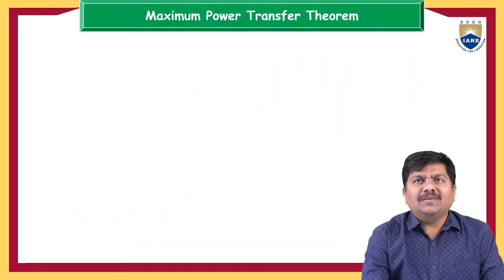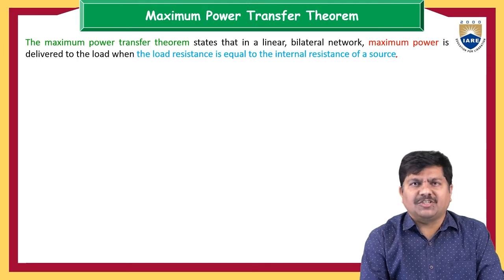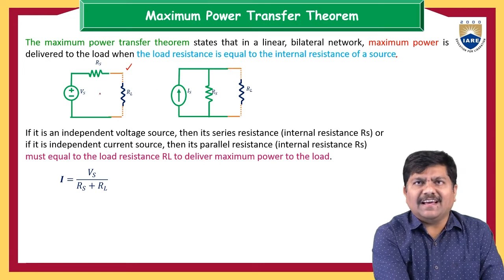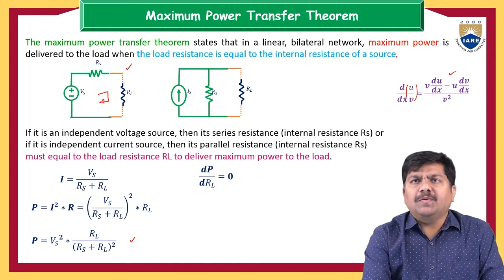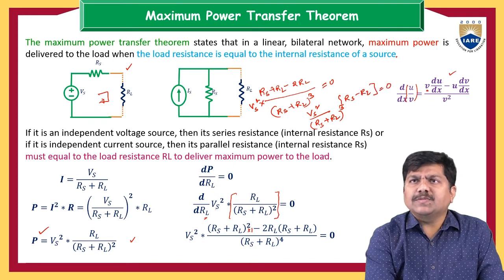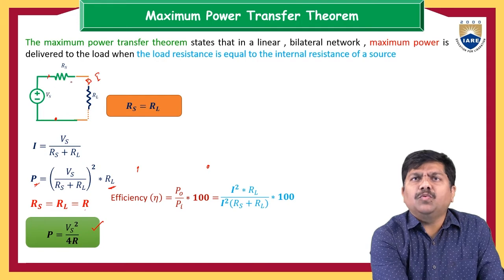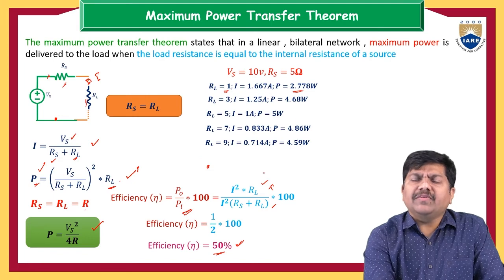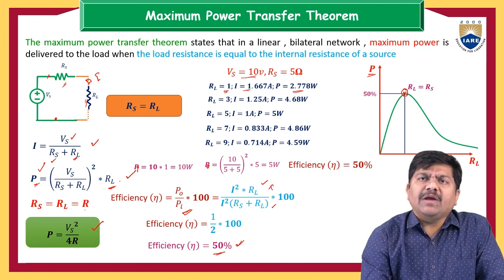Maximum power transfer theorem for DC excitation circuits by Dr. P Sridhar